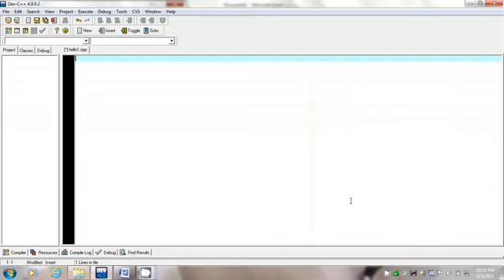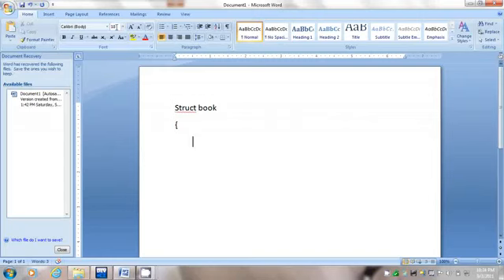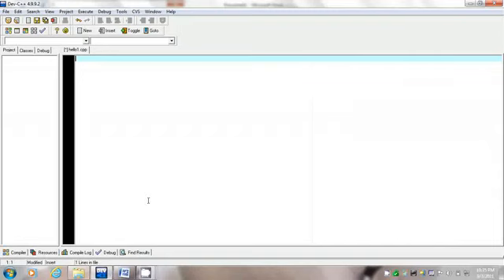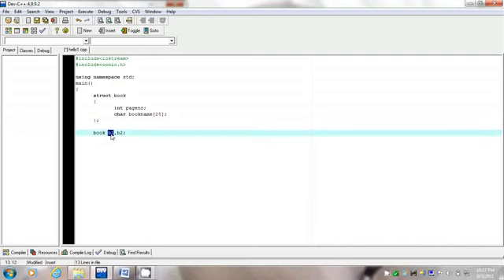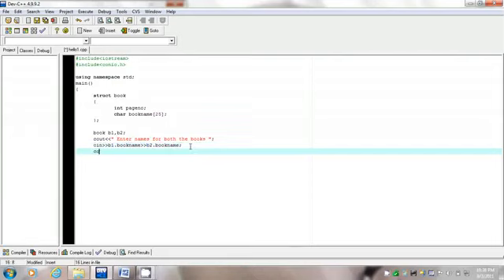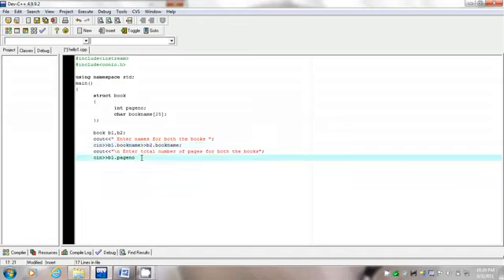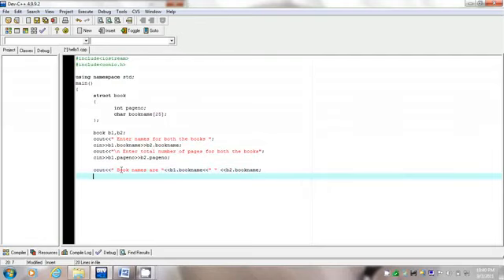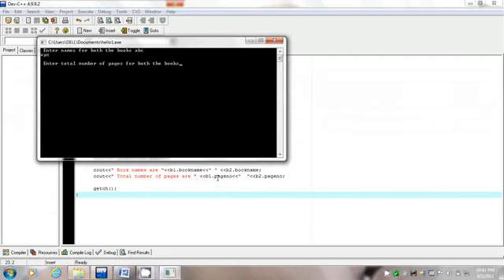6 Structures in C++